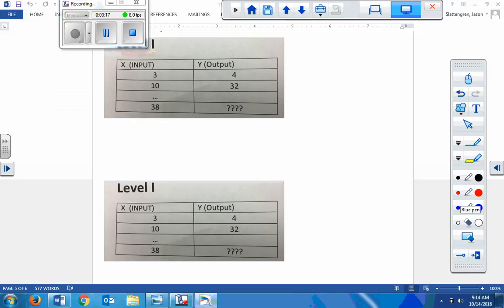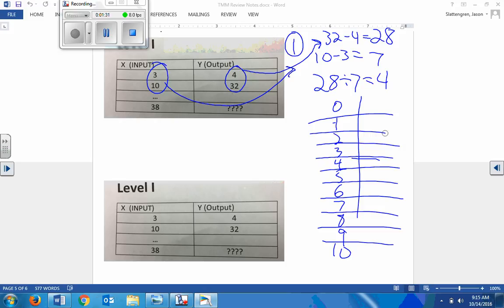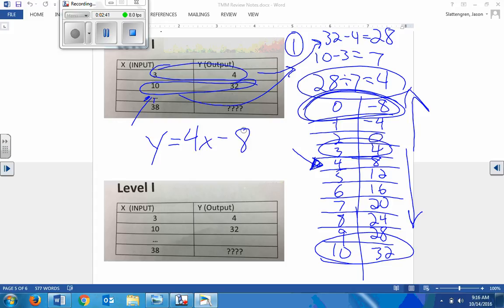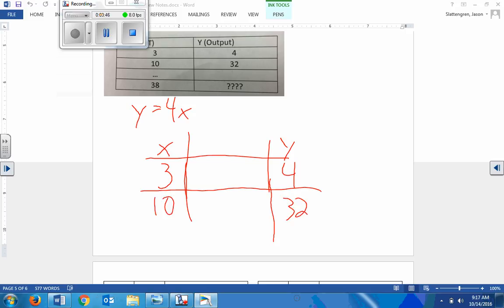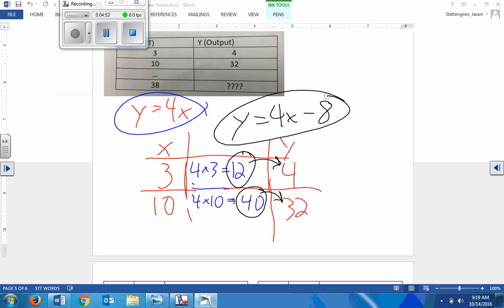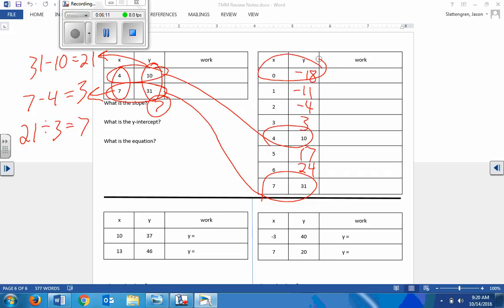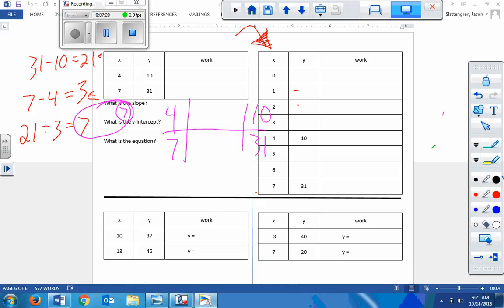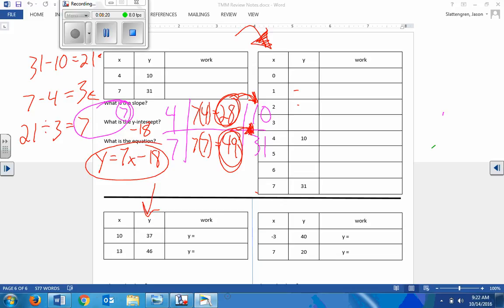find y intercept